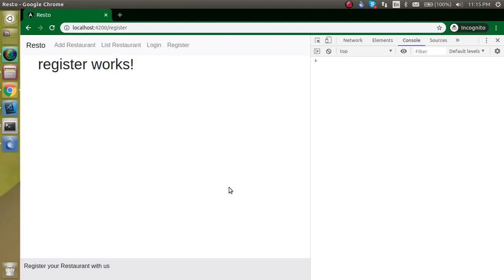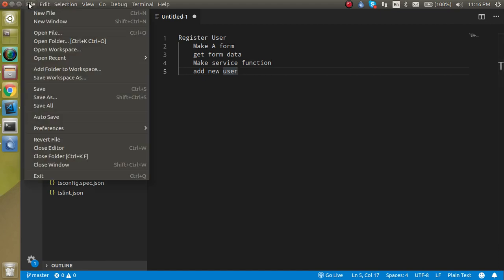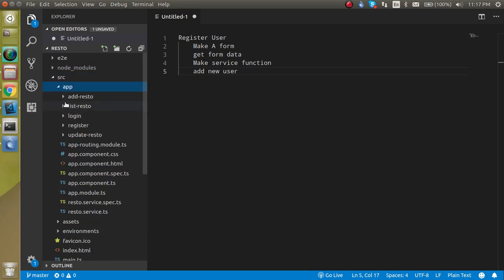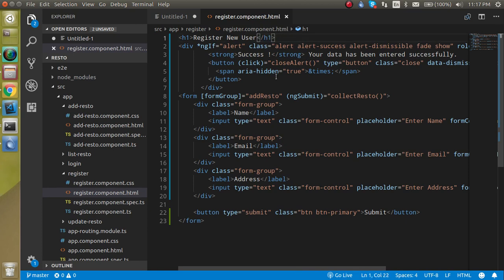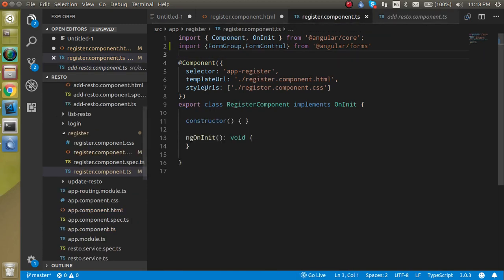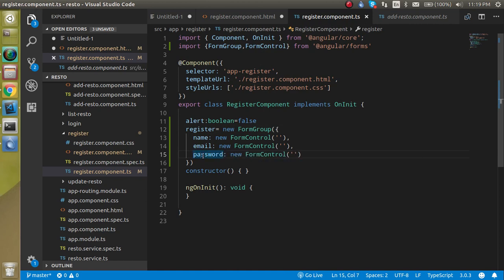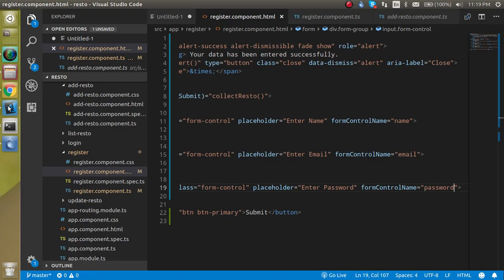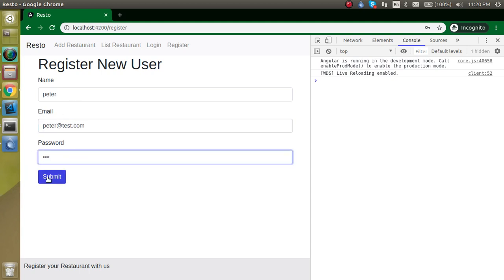Angular project #13 Register new User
In this angular project tutorial, we learn how to make a make new Registration with JSON server in angular through API made by anil Sidhu in the English language
Register User
    Make A form
    get form data
    Make service function
    add new user
angular 1 simple tutorials